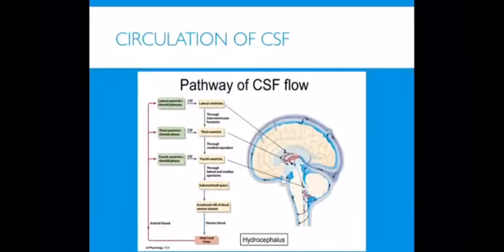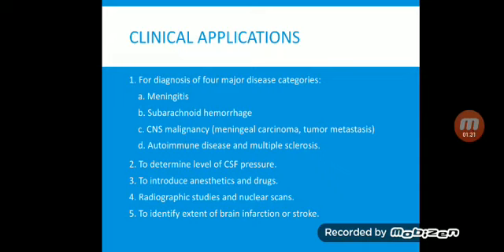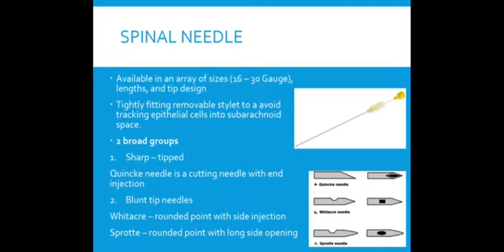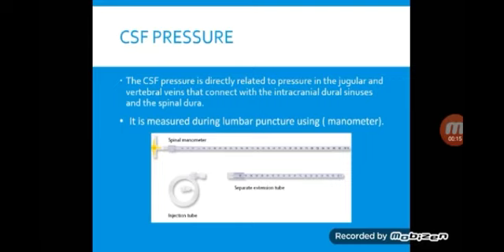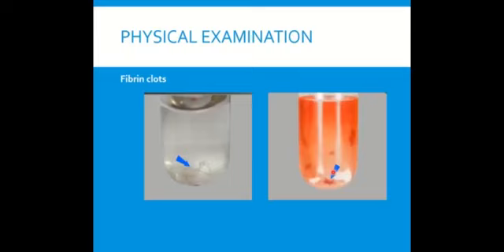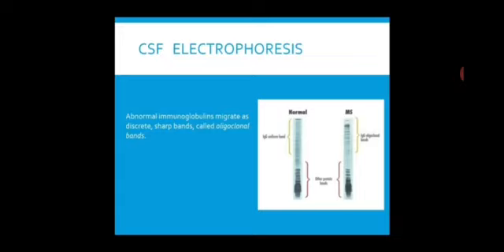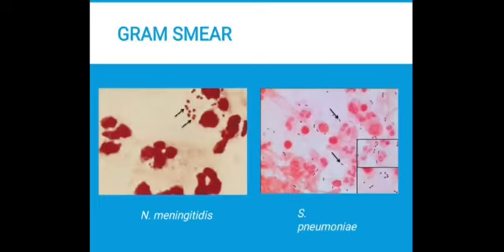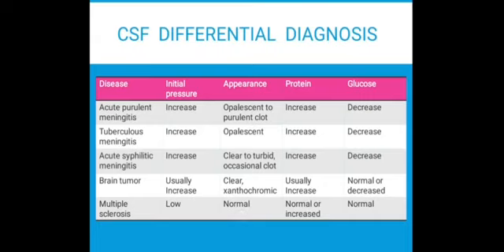2nd term D4 seminar - CSF